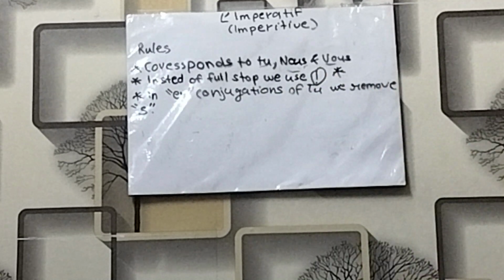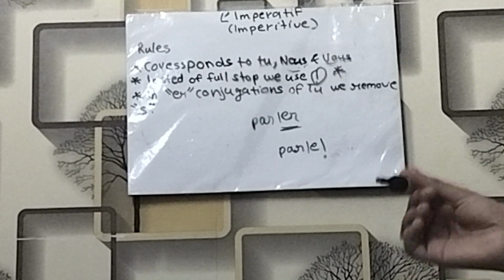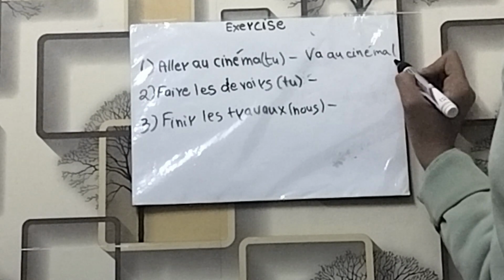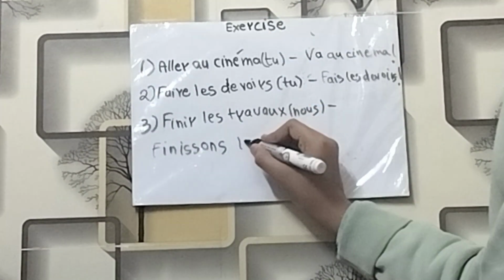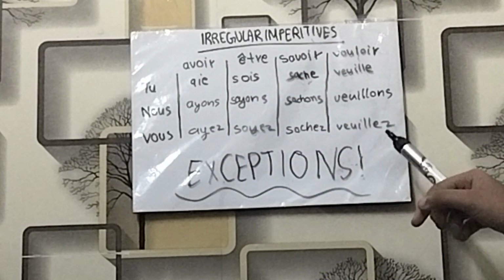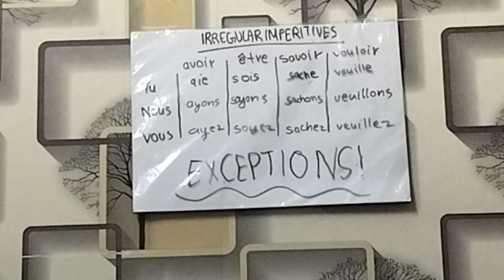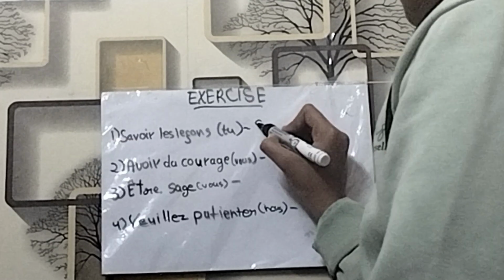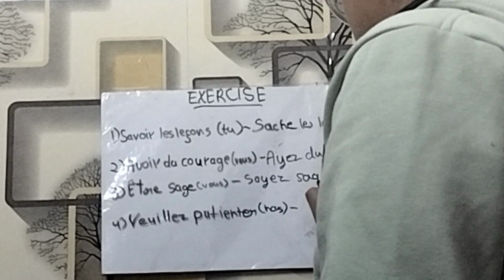L' IMPÉRATIF explanation with exceptions PART 1